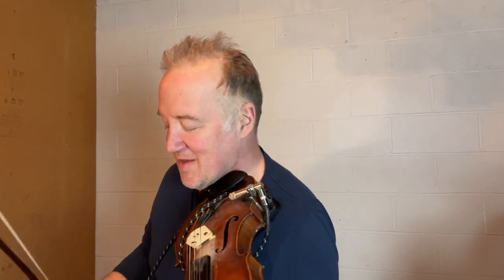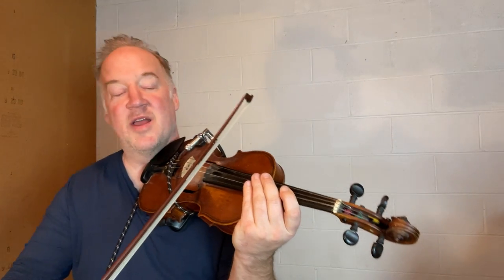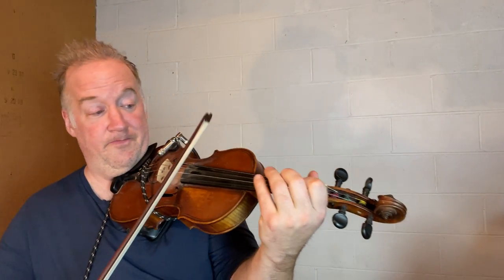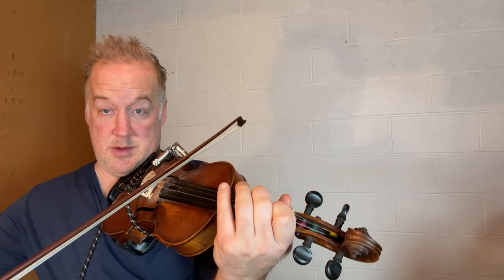Dynamite - How to Play BTS on Violin | Fun Violin Play Along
Showing you how to play BTS on violin on the song DYNAMITE in this fun violin play along.  I made this play-along lesson for a student of my course.  She's a teacher who requested I make a Dynamite violin tutorial, so her student Serena could learn how to play Dynamite on violin.

When it comes to popular violin tutorial songs, it doesn't get much cooler than learning how to play the song Dynamite by BTS  on violin, viola, and cello with LOOPS!

00:00 Playing a short demo of the song
01:22 How to get started
03:02 Playing phrases
04:35 The Chorus
05:35 The Verse
10:05 The Secret notes & scale you can use for this song
12:48 Rhythms
15:09 Backing Track only to Play Along to
17:14 Chorus Variation

Chords: C sharp minor - F sharp minor - B sus - E

Happy practicing 🙂

If you are a teacher, pro players, or amateur of any level, Connect w me at christianhowes.com to learn more about how I can help you grow in your playing and or teaching.

To get the video on How to Make the Loops to this song, as well as the stand alone Backing Track, see the free playlist

🎻 Find all my backing tracks & the directory (sorted by difficulty levels, styles, etc..)

🎻 Become a more versatile & creative string player and join me and an amazing group of string players of all levels & teachers in the next Creative Strings Workshop